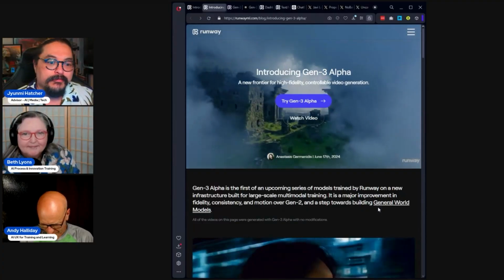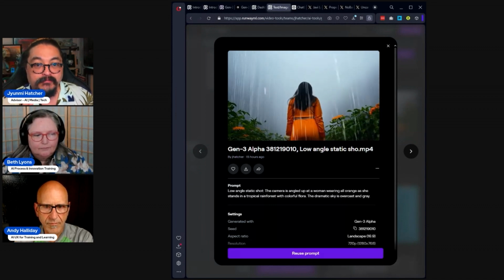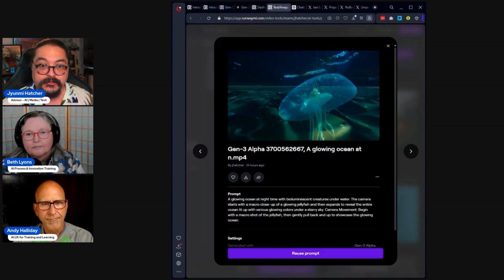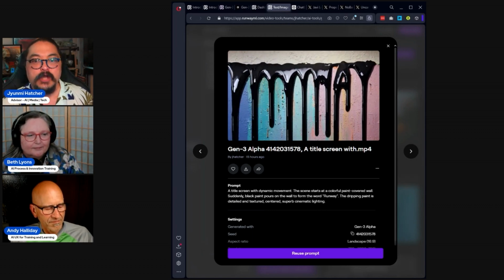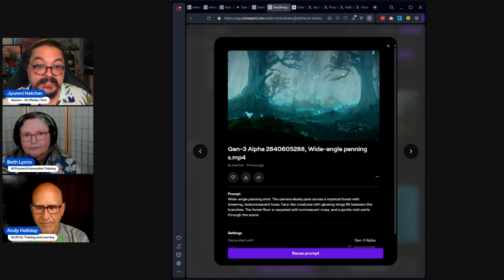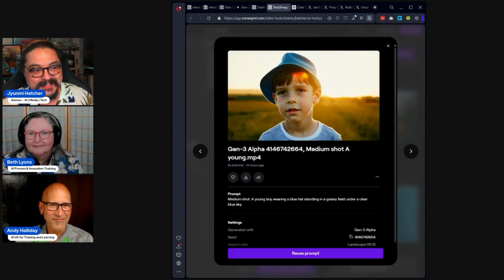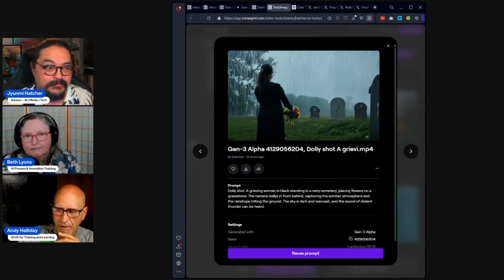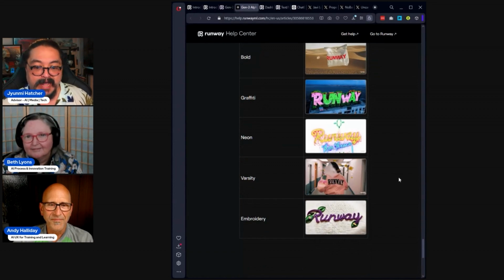Gen-3 Alpha From Runway: Our Honest Review Ep.245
In today's episode of the Daily AI Show, Beth, Andy, and Jyunmi reviewed Runway's latest release, Gen-3 Alpha. The hosts discussed its features, performance, and how it stands against other video generation tools like Luma and Sora, offering insights into its strengths and limitations.

Key Points Discussed:

Overview of Gen-3 Alpha:
- The team highlighted the excitement around Gen-3 Alpha, emphasizing its speed and quality in generating video clips from text prompts.
- Gen-3 Alpha can create a 10-second clip in just 90 seconds and features text generation within videos, setting it apart from competitors.

Strengths of Gen-3 Alpha:
- The tool’s ability to produce detailed and dynamic videos was praised. For example, it can handle complex prompts involving camera movements and scene transitions.
- Runway’s suite of tools, including background removal, video style adjustment, lip-syncing, 3D capture, and texture tools, add significant value to the subscription.

Limitations and Areas for Improvement:
- Despite its strengths, Gen-3 Alpha has some limitations. For instance, generated rain in videos often looked unrealistic, and transitions between scenes could be harsh.
- Complex prompts sometimes led to inconsistencies, such as the morphing of objects or characters within the video.

Use Cases and Practical Tips:
- Simple prompts generally yielded better results, making Gen-3 Alpha suitable for quick, experimental videos.
- More detailed prompts could generate high-quality outputs but required precise input and an understanding of the tool’s capabilities and limitations.
- The importance of understanding prompt structures, camera movements, lighting, and aesthetic keywords to optimize the output.

Comparative Insights:
- Jyunmi compared Gen-3 Alpha with other tools, noting that while it is not yet fully capable of replacing traditional video editing, it excels in ideation and rapid prototyping.
- The hosts discussed how AI tools like Gen-3 Alpha could be integrated into creative workflows, particularly in generating short, high-quality clips that can be stitched together.

Practical Applications:
- The discussion touched on practical applications, like using AI-generated clips in external editors such as Lumen5 for corporate branding videos, highlighting the evolving landscape of AI in video production.

0:00:00 Runway Gen-3 Alpha Review: Initial Impressions & Expectations
0:02:32 Gen-3 Alpha Overview: Features, Pricing, & The Runway Ecosystem
0:05:45 Analyzing Runway's Sample Prompts & Outputs
0:11:24 Transitioning Scenes: Gen-3's Capabilities & Future Potential
0:15:56 Editing Strategies: Storyboarding & Stitching Scenes Together
0:17:41 Practical Applications: Music Videos, Commercials, & Beyond
0:19:13 Runway's Titling Feature: A Detailed Look at the Output
0:21:00 Gen-3 Alpha as a Creative Partner: Experimentation & Ideation
0:26:37 Prompt Complexity & Output Quality: Simple vs. Advanced
0:31:54 Background Generation: Strengths & Opportunities for Compositing
0:34:34 Rain, Dragons, & Physics: Addressing Gen-3's Limitations
0:38:33 Practical Takeaways: Prompt Structure, Keywords, & Cost
0:40:02 Lumen5 for Corporate Video: A Business-Focused Alternative
0:41:56 Conclusion & What's Next: AI Coding, AGI, Fusion, & More!